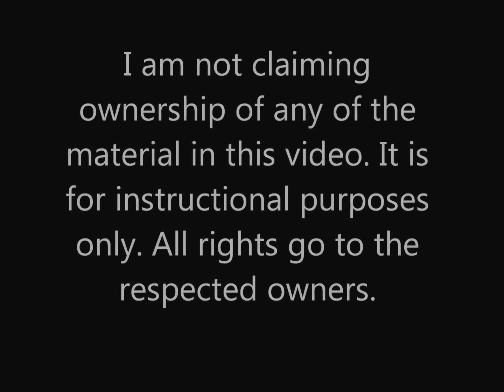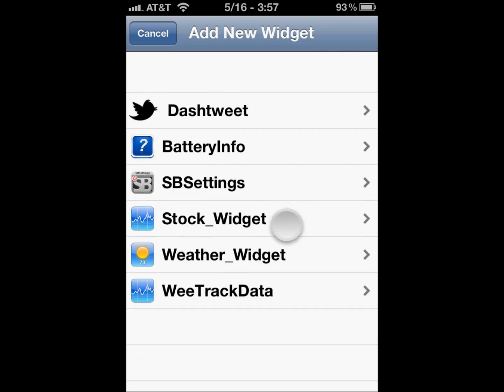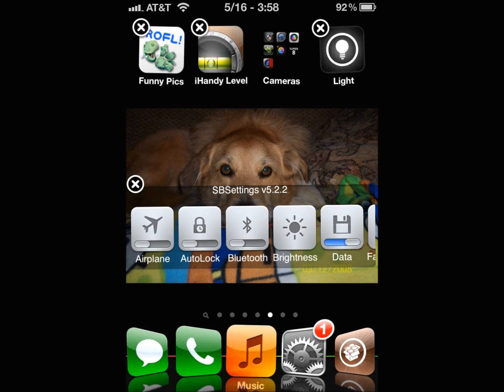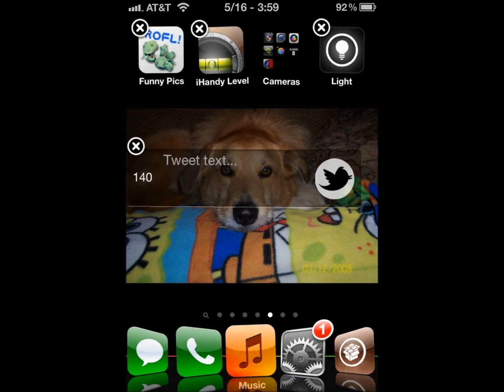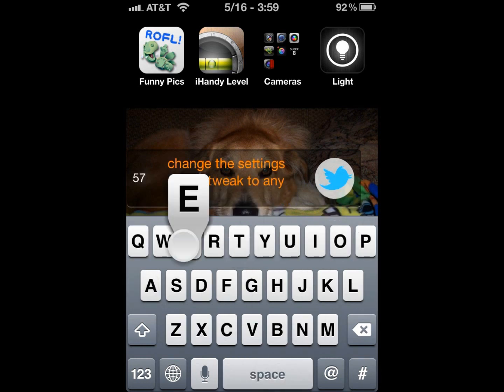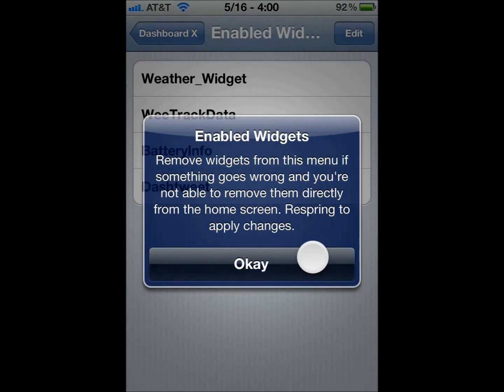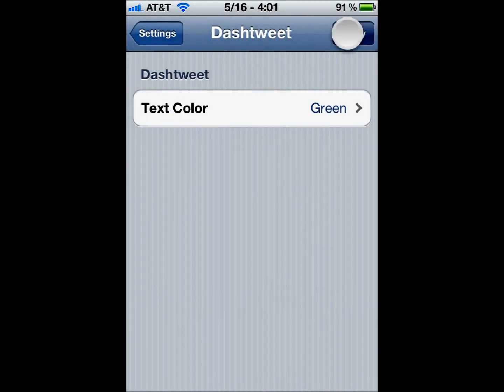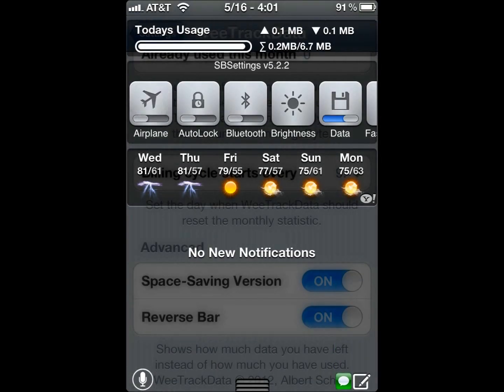Cool Dashboardx Widgets For iPhone, iPod Touch and iPad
This is a video demonstration of dashboard x.
I am not claiming ownership of any of the material in this video. It is for instructional purposes only.
It is a really cool cydia tweak that allows for widgets on your spring board and not just your notification center. You can add most of the widgets you have in your notification center right to your springboard. Since this video there has been performance updates and it lags a lot less than the video shows. You can also change whether you want to make the widget interactive meaning you can click buttons or scroll through the pages of it. Dashtweet is another great add on for this tweak and what it allows it to do is compose and tweet a tweet on your current twitter account that is logged in to your ios. A much quicker way to tweet and with dashtweet you can change the color of the font on your phone. (will not change the color of your actual tweet though.)
Thank you big boss repo and cjori for bringing us this awesome tweak.